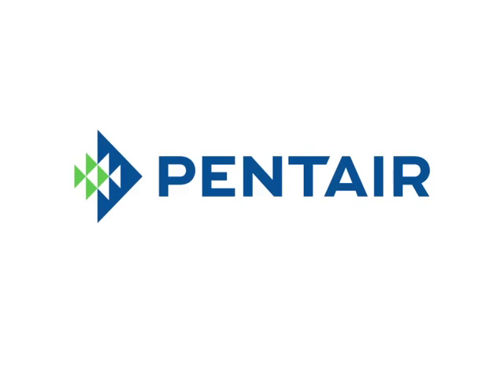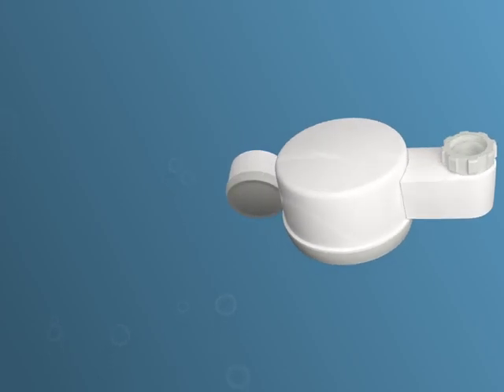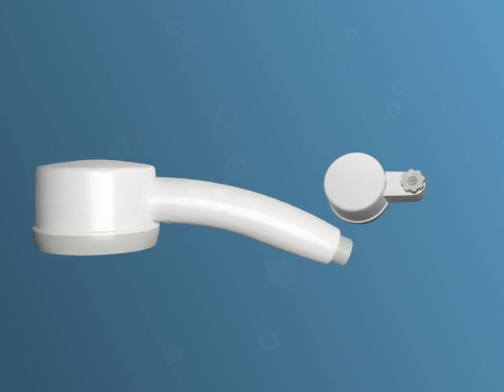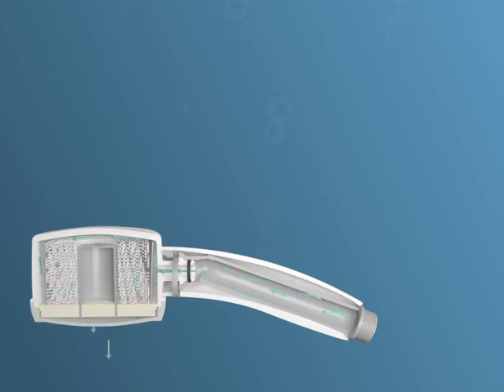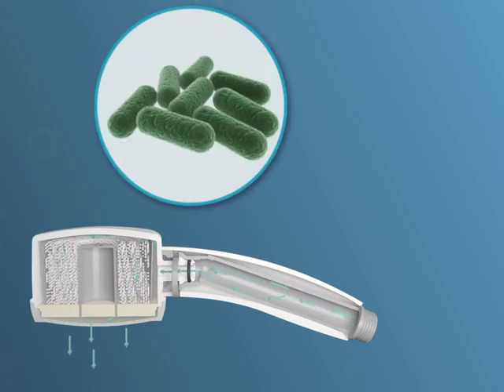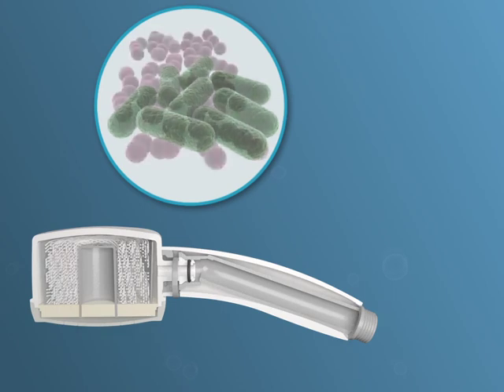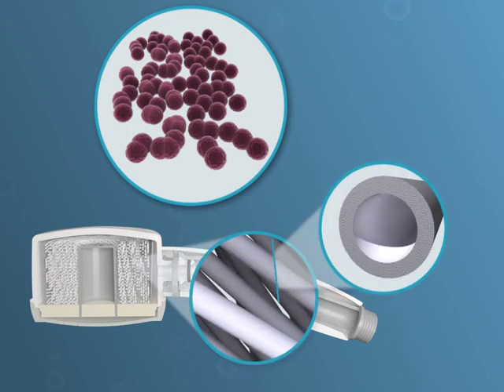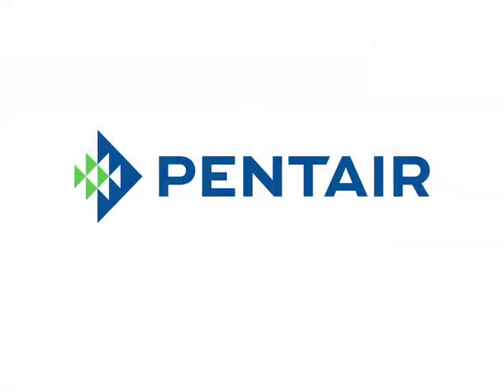Pentair X-Flow - Medical Water Filters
Medical Water Filters were designed to provide clean and safe water in medical and public facilities. The ShowerFilter, TapFilter and Inline Filter membrane filters deliver easy and reliable protection against waterborne pathogenic bacteria, such as Legionella and Pseudomonas.